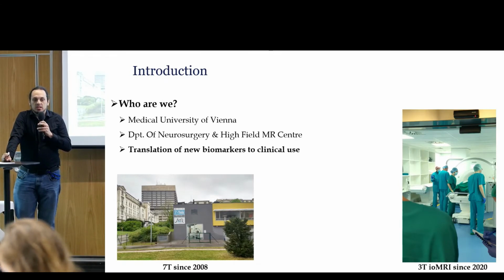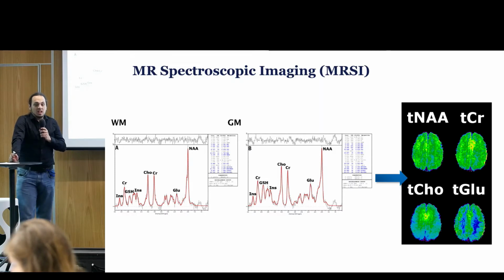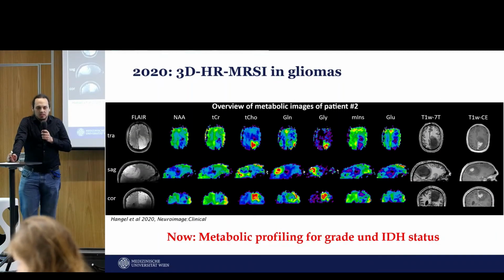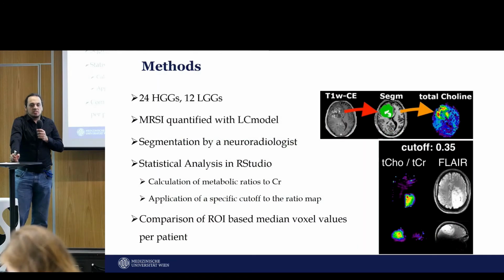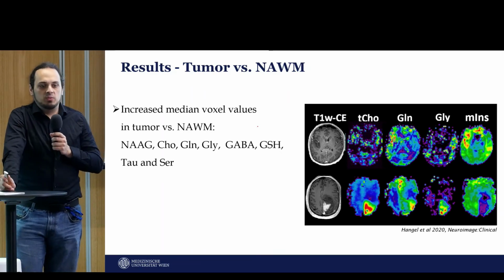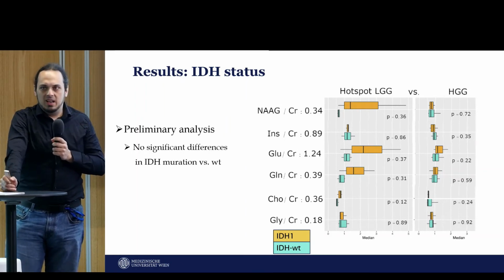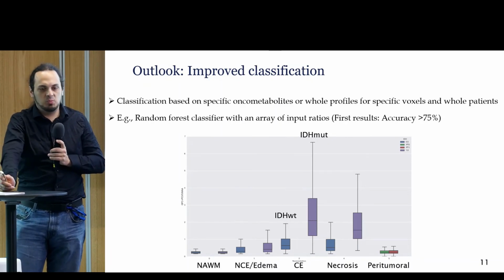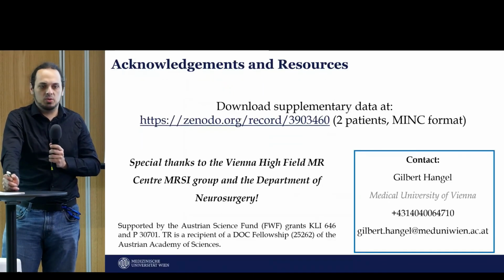GliMR HNE2021 - Webinar - Gilbert Hangel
During GliMR's Hybrid Networking Event, dr. Gilbert Hangel presented his work, entitled 'Metabolic profiles of glioma grade and IDH mutation status using high resolution 7T 3D-MRSI: preliminary results'.